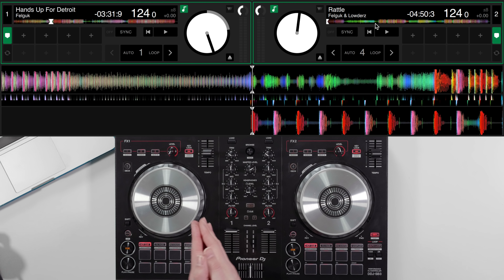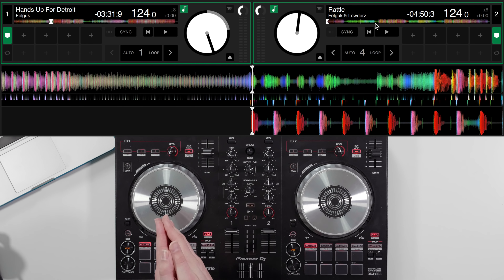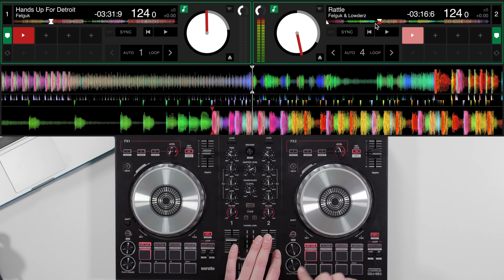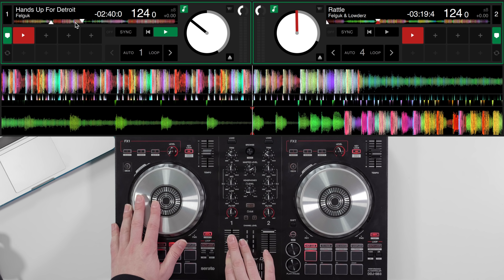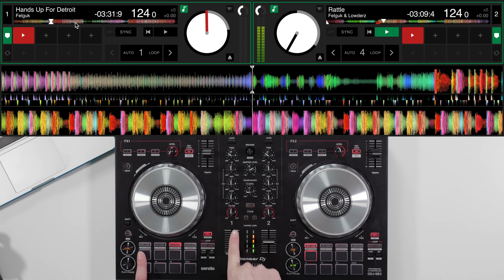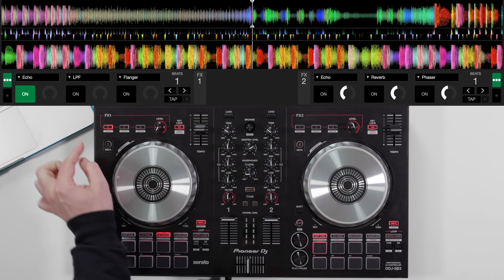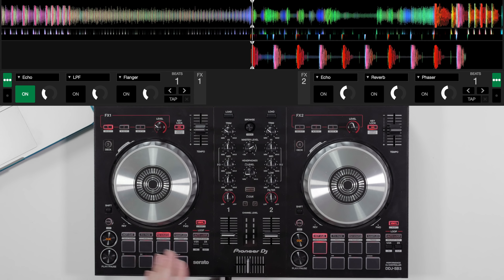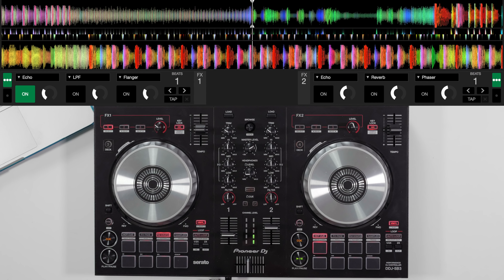Pioneer DDJ SB3 Tutorial - Pad Scratch Tricks!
The pad scratch mode on the Pioneer DDJ SB3 is a controversial feature. However we are here to show you how to start using it creatively! These tricks are great for beginner DJs getting started with their SB3 controller.